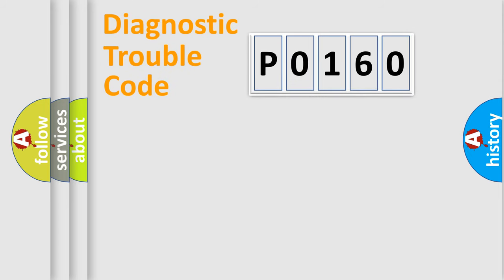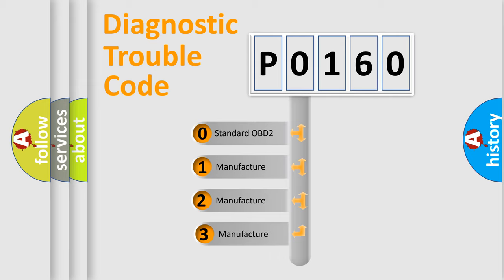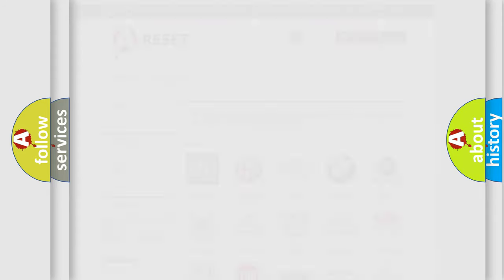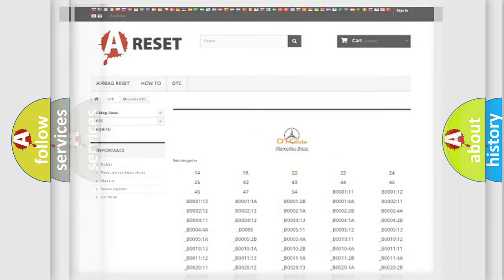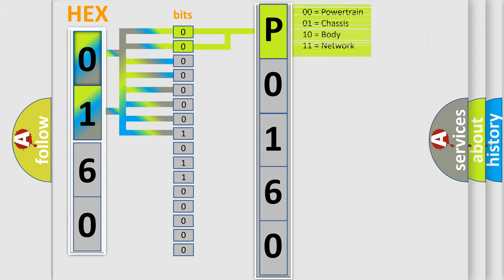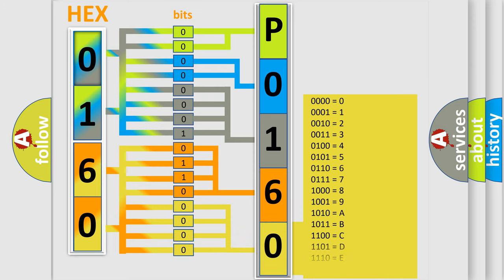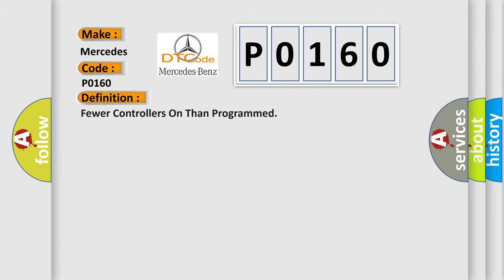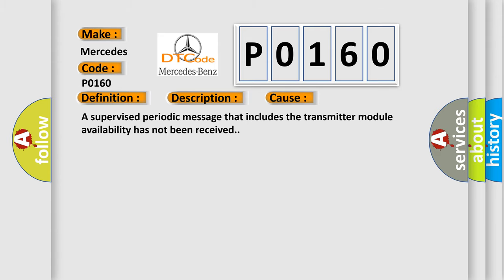DTC Mercedes-Benz P0160 Short Explanation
Contents:
0:21 Basic DTC analysis according to OBD2 protocol standard.
1:48 Insight into programming
2:58 A diagnostically understandable description of the Diagnostic Trouble Code
3:05 Basic error definition

Make
Mercedes Benz
Code
P0160
Definition
Fewer Controllers On Than Programmed
Description